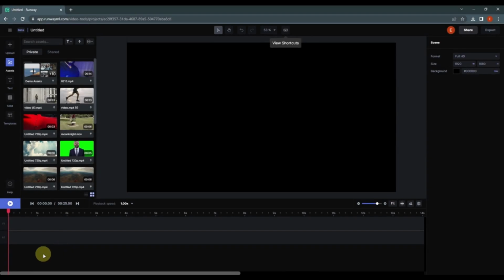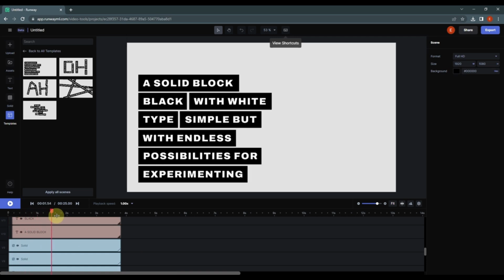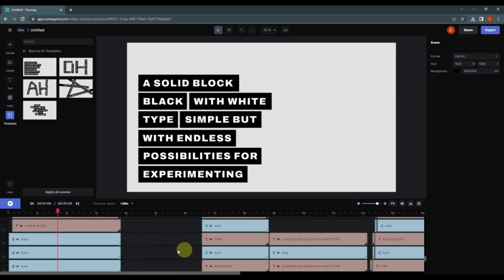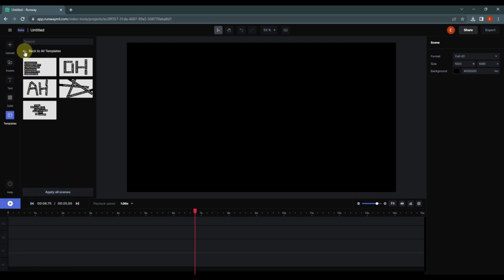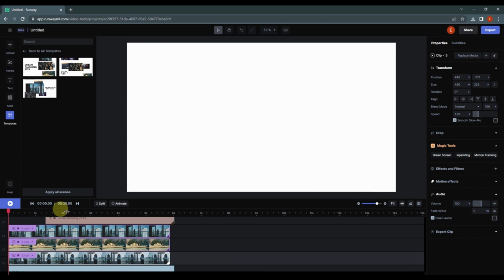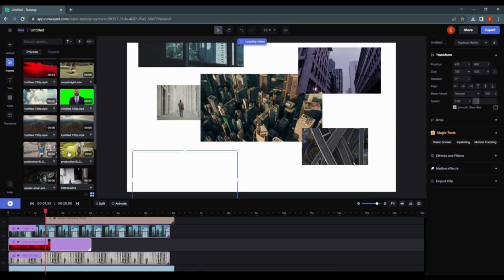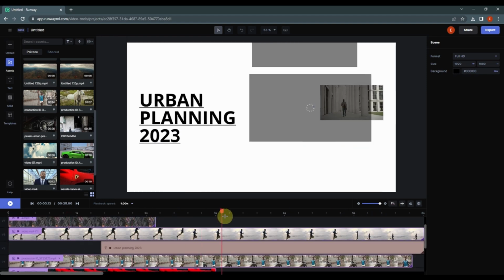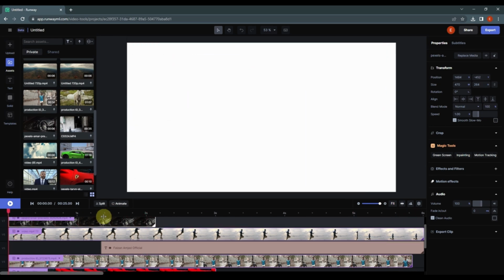RunwayML Templates Tutorial: How to Use Templates for Fast AI Video Editing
Learn how to use templates in RunwayML with this complete tutorial! Discover how RunwayML templates can speed up your video editing workflow, helping you create stunning AI-generated content quickly and efficiently. Perfect for beginners and content creators looking to save time while producing professional-looking videos.